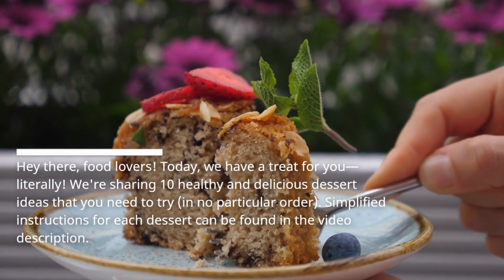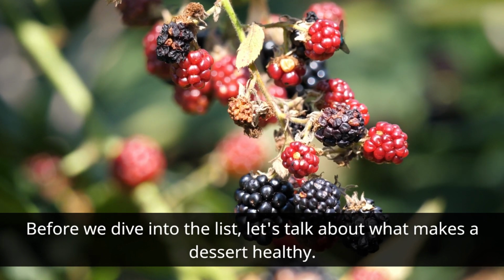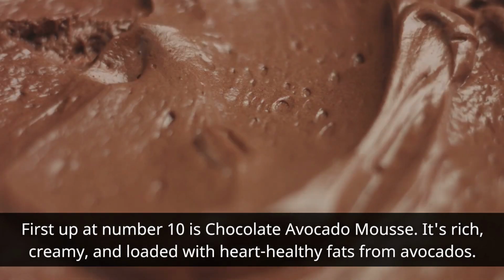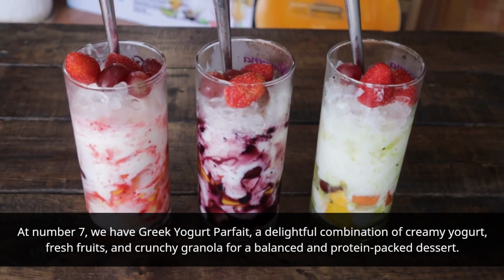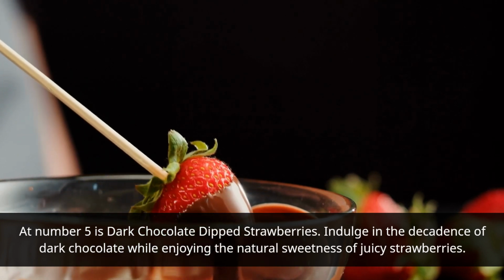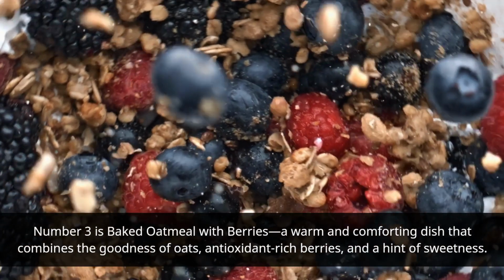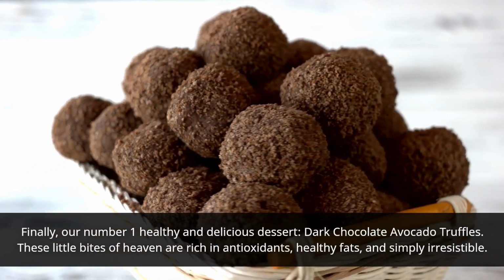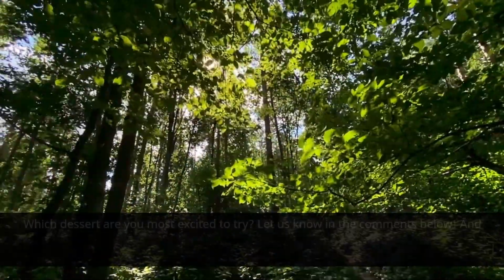10 Healthy and Delicious Desserts You Should Try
n this video, we will explore 10 healthy and delicious dessert ideas that are perfect for satisfying your sweet tooth without compromising on your health. Our list includes a variety of desserts made with wholesome ingredients that provide essential nutrients to your body. From fruity delights to chocolatey treats, we've got it all covered. We believe that indulging in your favorite dessert doesn't have to mean giving up on your health goals. That's why we have carefully curated a list of desserts that are not only tasty but also good for you. Whether you're looking for a guilt-free snack or a healthy dessert to serve to your guests, we've got plenty of ideas for you to choose from. Some of the desserts we'll be featuring in this video include chia seed pudding, banana ice cream, Greek yogurt parfait, and more. We'll also provide you with tips on how to make these desserts even healthier by using natural sweeteners and swapping out ingredients. So join us on this sweet and wholesome journey as we show you how to make delicious desserts without sacrificing your health.

Below is a brief overview of how to make each of the top 10 healthy and delicious desserts:

Chocolate Avocado Mousse: Blend ripe avocados, unsweetened cocoa powder, a sweetener of your choice, vanilla extract, and a pinch of salt until smooth and creamy. Chill in the refrigerator before serving.

Chia Seed Pudding: Mix chia seeds with your choice of milk (dairy or plant-based), sweetener, and flavorings like vanilla extract or cocoa powder. Let it sit in the refrigerator overnight, or for a few hours, until it thickens to a pudding-like consistency.

Baked Apples with Cinnamon: Core and slice apples, then sprinkle with cinnamon and a touch of sweetener if desired. Bake until tender and fragrant, usually around 25-30 minutes.

Greek Yogurt Parfait: Layer Greek yogurt, fresh fruits, and granola in a glass or bowl. Repeat the layers until desired and enjoy a protein-packed and fruity treat.

Banana Ice Cream: Freeze ripe bananas, then blend them until smooth and creamy. You can add flavorings like cocoa powder, vanilla extract, or fruits to enhance the taste. Serve immediately or freeze for a firmer texture.

Dark Chocolate Dipped Strawberries: Melt dark chocolate in a microwave or double boiler. Dip fresh strawberries into the melted chocolate and let them set on a lined baking sheet. Refrigerate until the chocolate hardens.

Energy Balls: In a food processor, blend nuts, seeds, dried fruits, and a sweetener of your choice until they come together. Roll the mixture into bite-sized balls and refrigerate for a couple of hours to firm up.

Baked Oatmeal with Berries: Mix oats, milk (dairy or plant-based), sweetener, berries, and any desired flavorings in a baking dish. Bake in the oven until the oatmeal sets and turns golden brown.

Homemade Fruit Sorbet: Blend frozen fruits (such as berries, mangoes, or peaches) with a splash of liquid (water or fruit juice) until smooth. Freeze the mixture for a few hours or until it reaches the desired sorbet consistency.

Dark Chocolate Avocado Truffles: Blend ripe avocados, melted dark chocolate, a sweetener of your choice, and vanilla extract until well combined. Form the mixture into small truffles and refrigerate until firm.

Please note that these are simplified instructions, and specific recipes may have additional ingredients or steps. For detailed recipes, measurements, and variations, it's best to refer to specific recipes online or in cookbooks. Enjoy creating these delicious and healthy desserts!